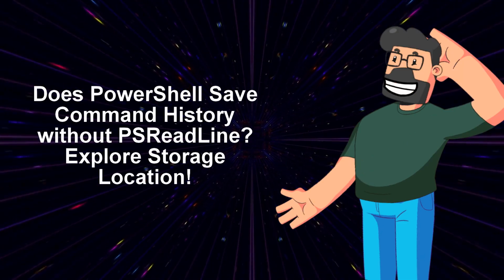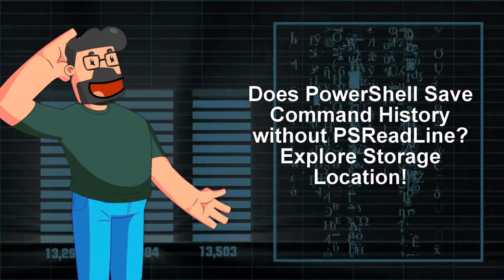Does PowerShell Save Command History without PSReadLine? Explore Storage Location!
In this video, we explore if PowerShell saves a persistent history of all commands and output when PSReadLine isn't installed, and reveal the storage location of this history.

✅ VIDEO INFO:
00:00:00 - PowerShell command history: persistent storage explained.
00:00:22 - PowerShell history not available cross-session.

This solution would not have been possible without the contributions of users: rooni and Paul π